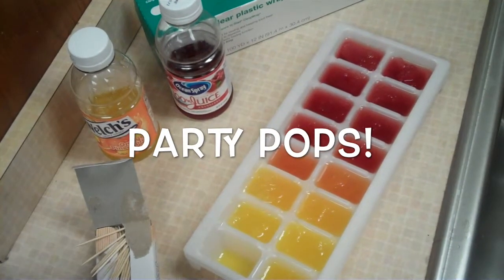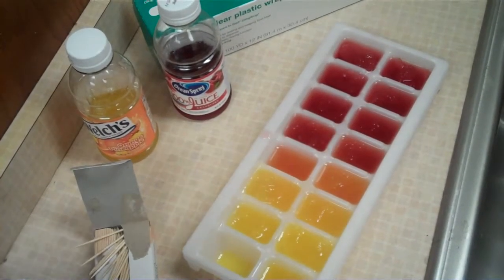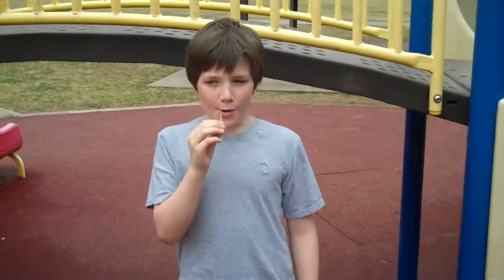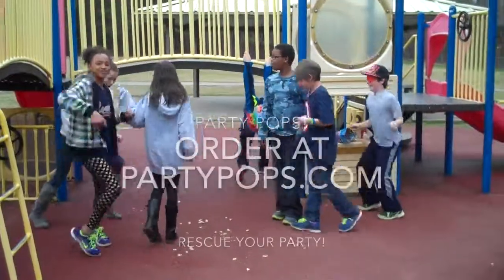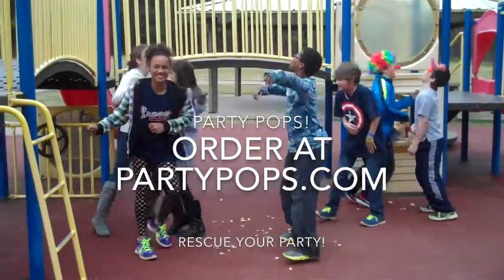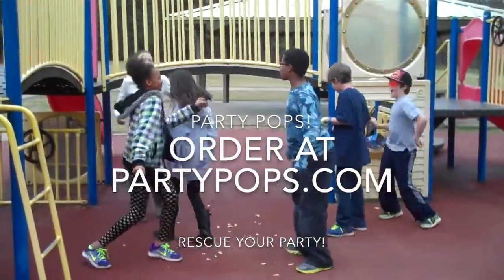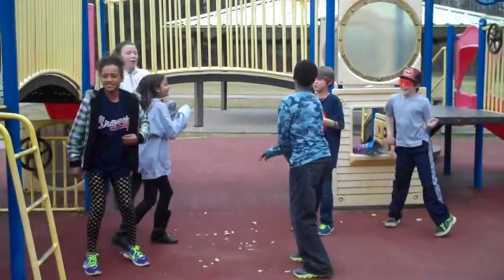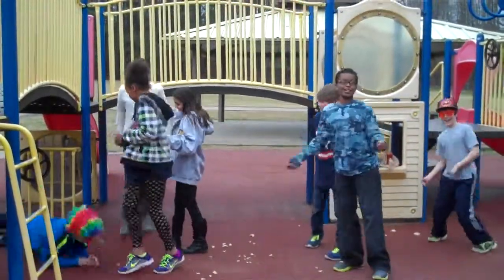PARTY POPS!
Kincaid students produce their own commercial during a Business Challenge.